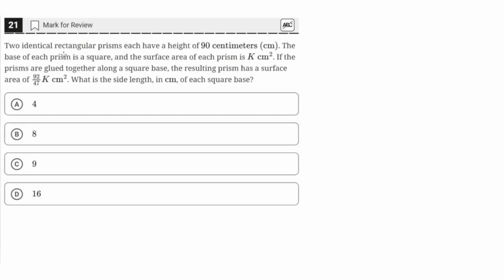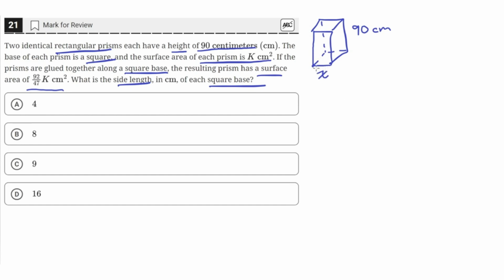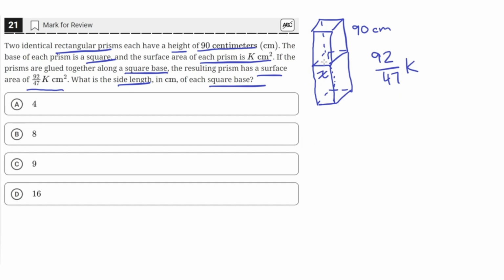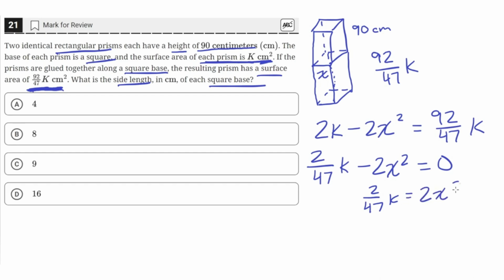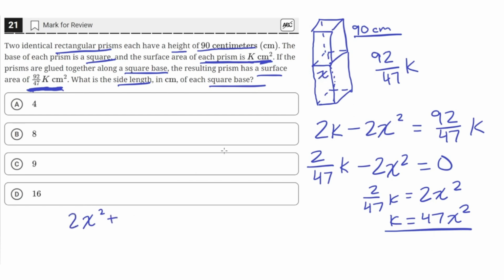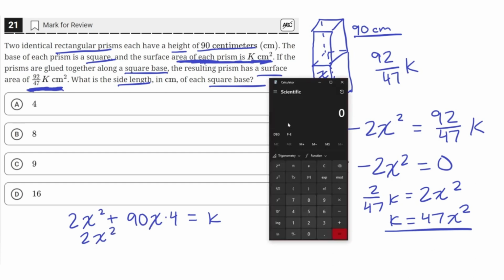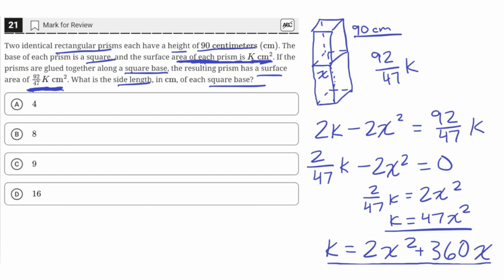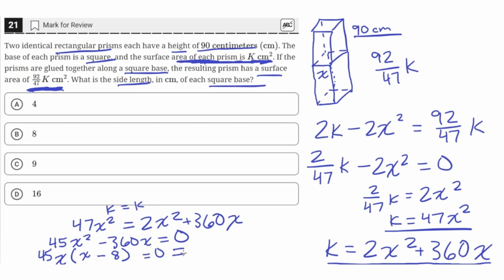Surface Area | Practice Test Covering 99.99% of DSAT Math